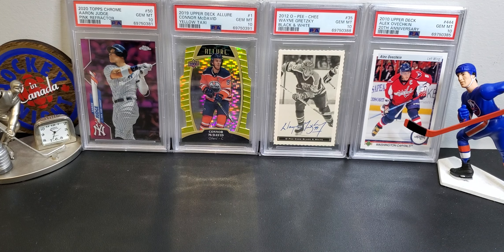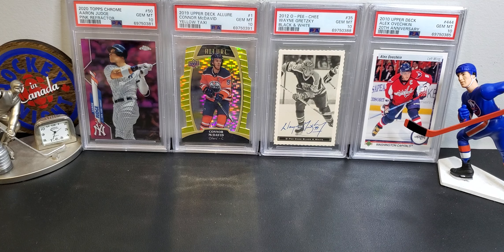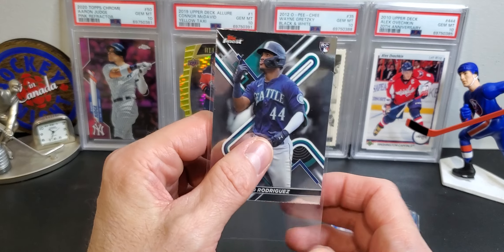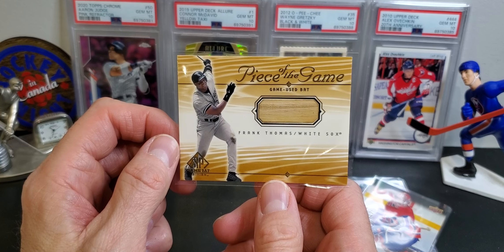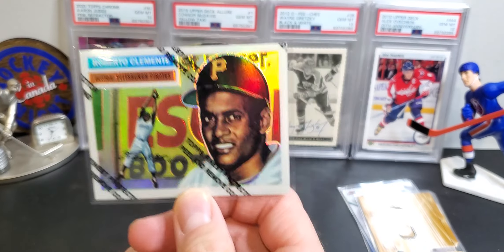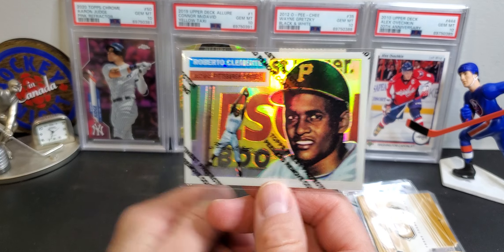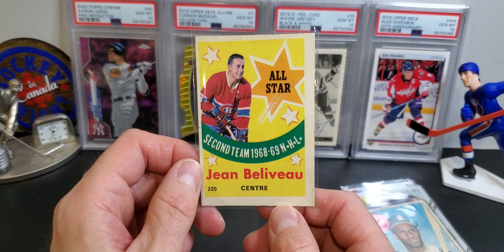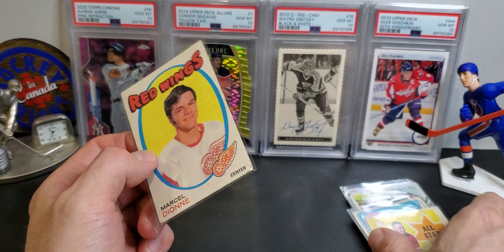Card Show Pickups!